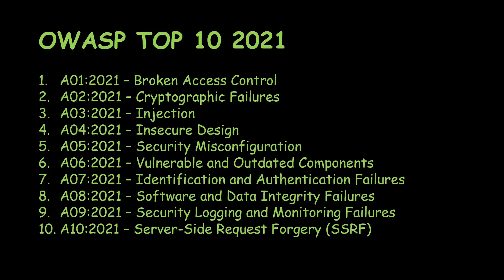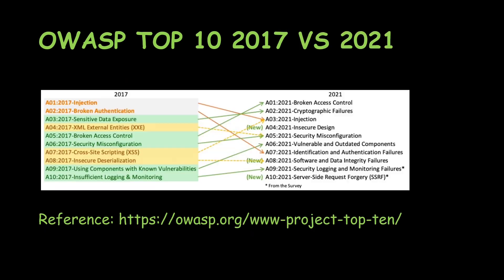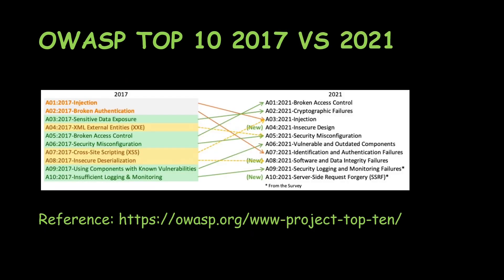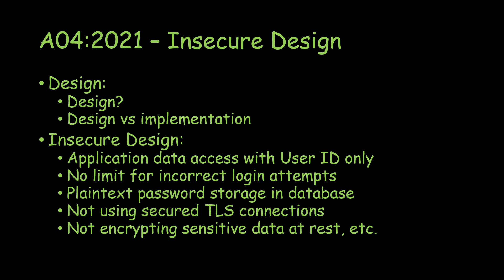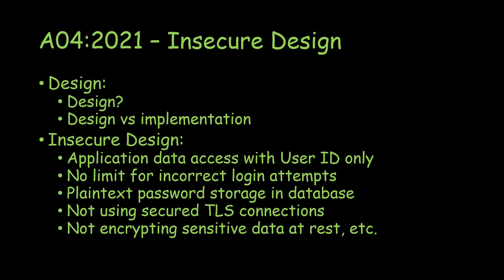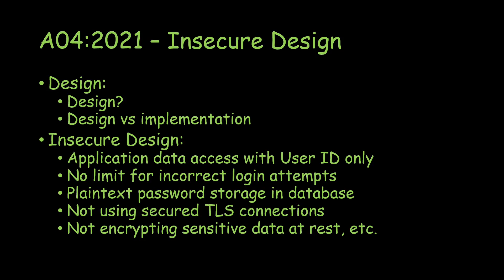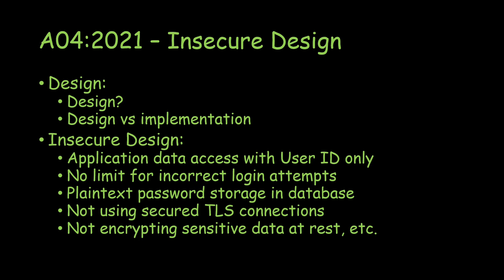OWASP TOP 10 2021 | A04:2021 Insecure Design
This video includes the OWASP TOP 10 2021 - A04:2021 Insecure Design overview.

00:00 Introduction
00:28 Insecure Design explanation
05:18 Insecure Design example